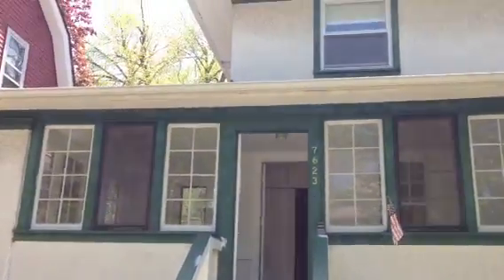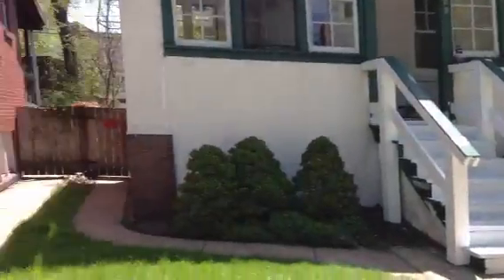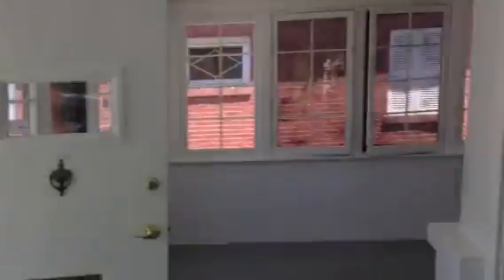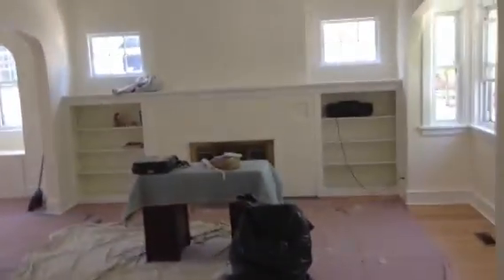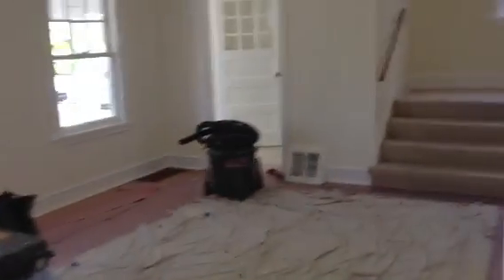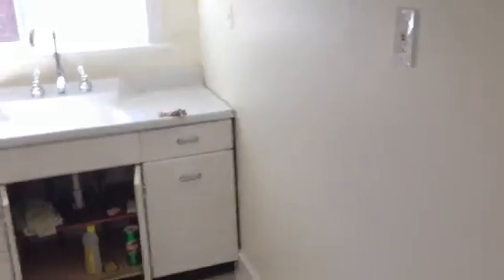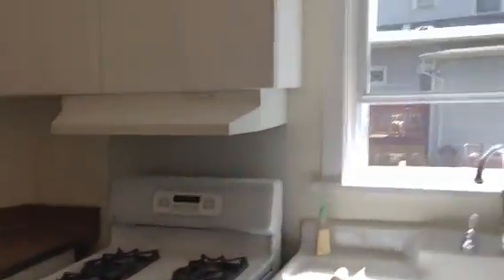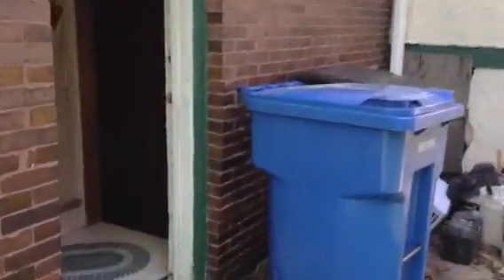7623 N Rogers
4br/1.5ba house rental in Rogers Park